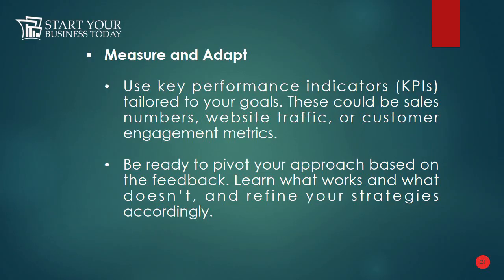How to Find & Exploit NEW Market Opportunities (Step-by-Step Guide) || Episode 47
🚀 *Want to grow your business?* Discover how to identify and capitalize on *untapped market opportunities* in this step-by-step guide! Learn proven strategies to *analyze trends, spot gaps, and expand into new markets*—whether you're a startup or an established brand.

✔ How to research emerging market trends
✔ Tools to analyze customer demand
✔ Strategies to validate new business opportunities
✔ Case studies of successful market expansion

👉 *Free Market Research Checklist (Download Link)* [Insert Link]